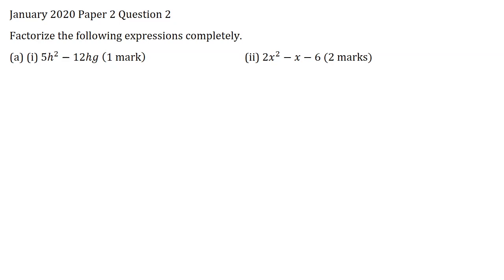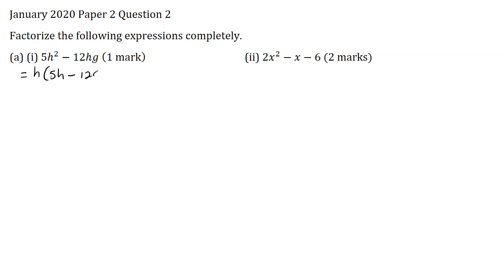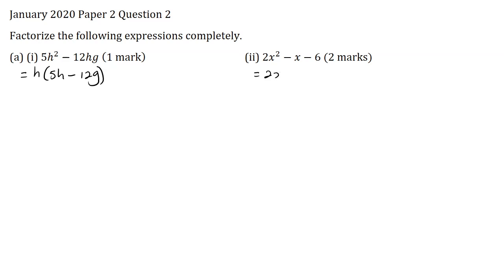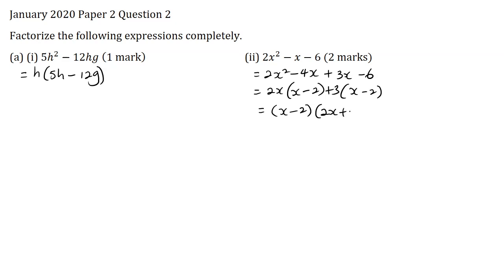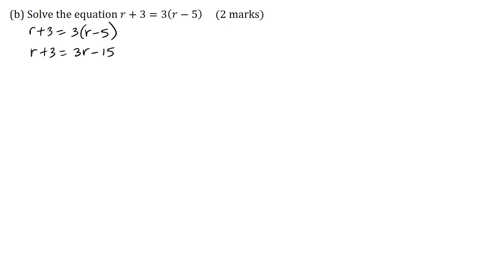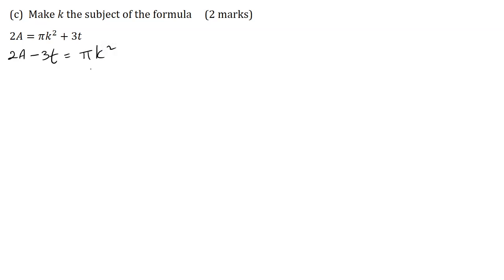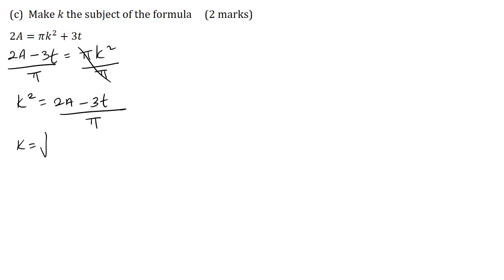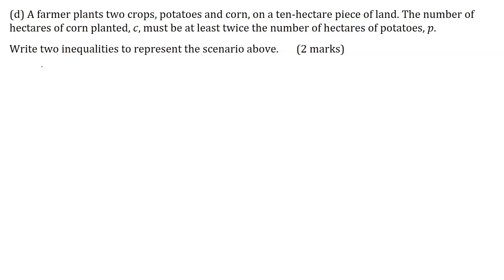CSEC Mathematics January 2020 Paper 2 Question 2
In order to get the most out of this video, please review the following topics:
1. Factorization of algebraic and quadratic expressions
2. Solving linear equations
3. Transposition
4. Inequalities